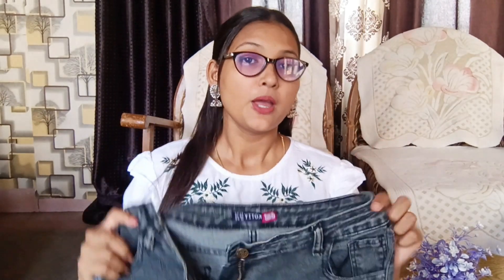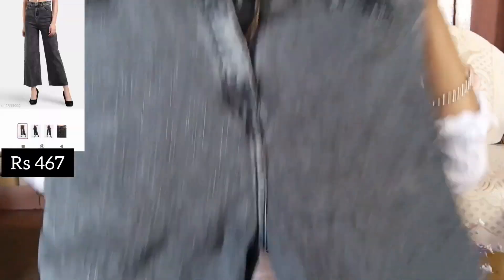Meesho High waist Jeans Haul affordable price ❣️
product code

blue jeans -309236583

 Black jeans- 10633000

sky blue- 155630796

meesho
meesho
meesho haul
meesho app
meesho shopping